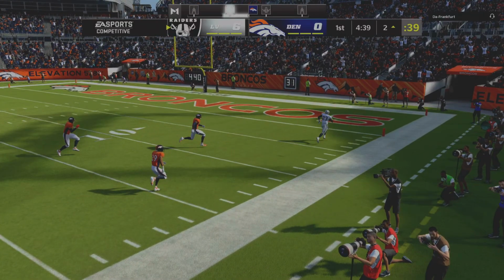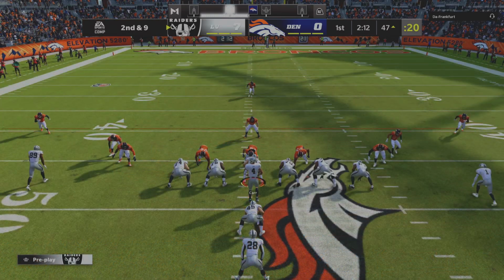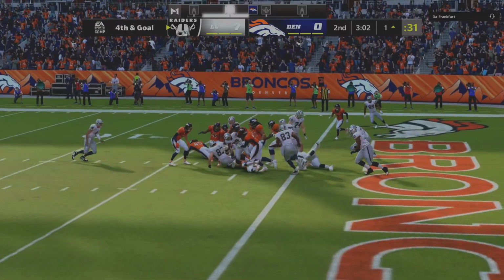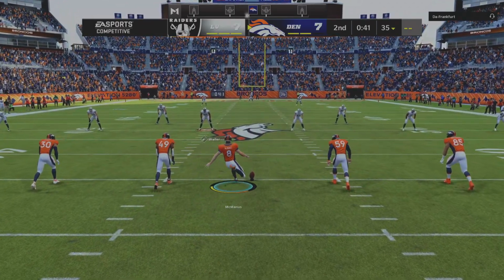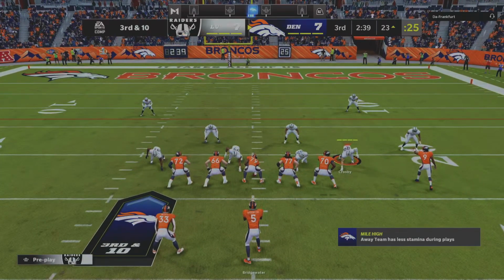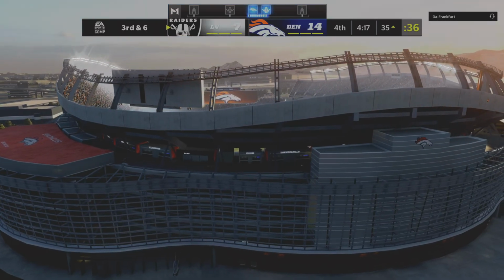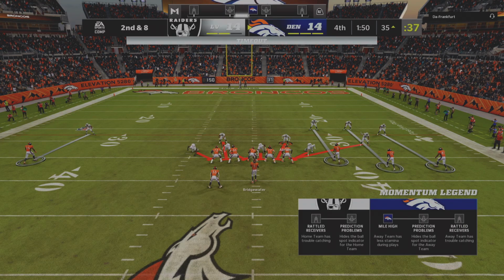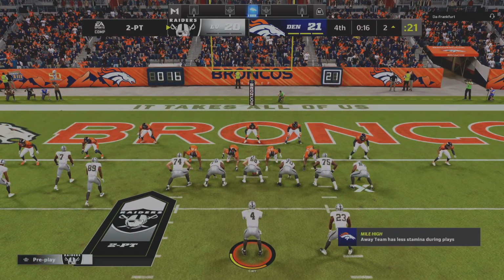Raiders vs Denver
Raiders vs donkey s